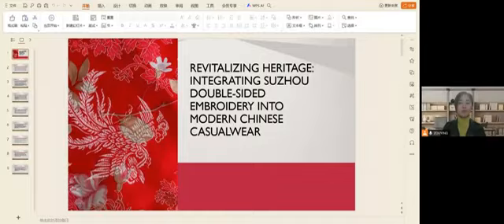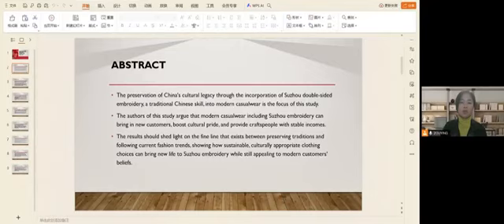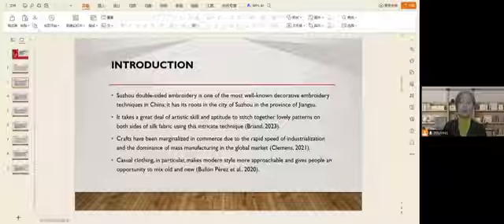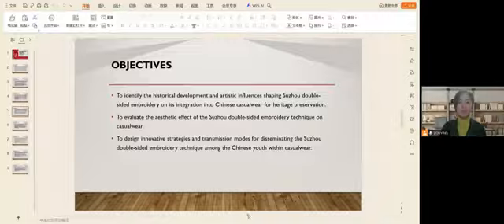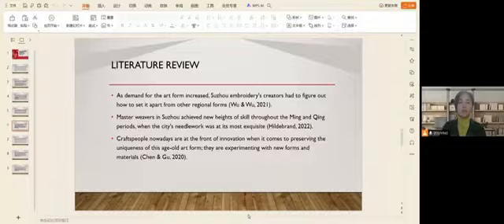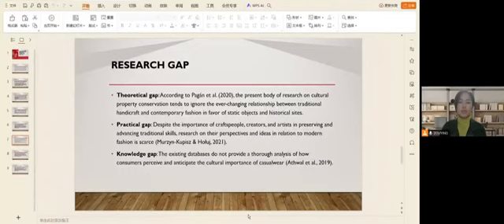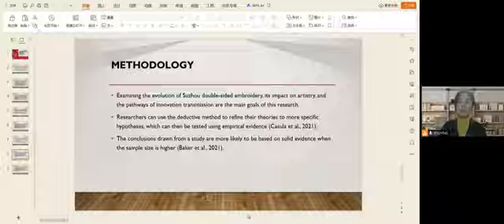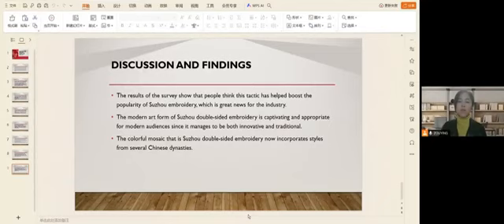Revitalizing Heritage: Integrating Suzhou Double Sided Embroidery into Modern Chinese Casualwear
Presenter: Zou Ying
Institution: City University Malaysia
Title: Revitalizing Heritage: Integrating Suzhou Double-Sided Embroidery into Modern Chinese Casualwear